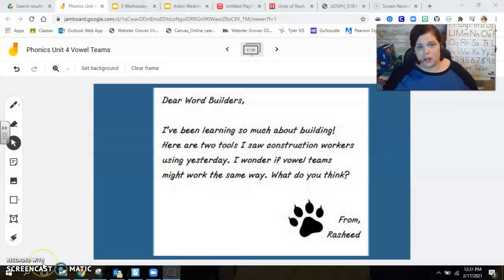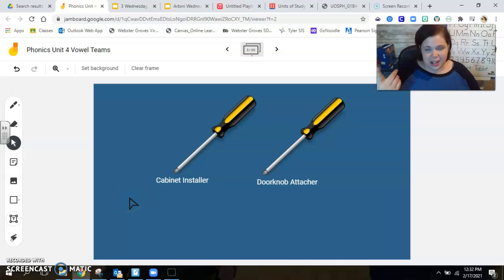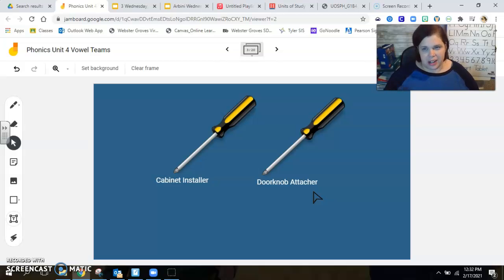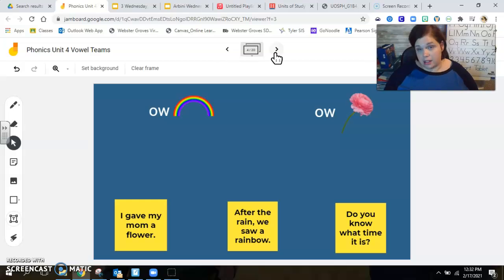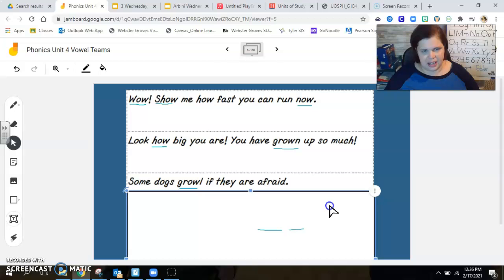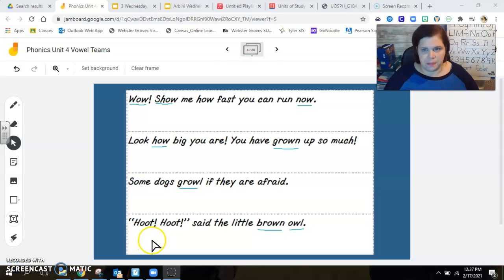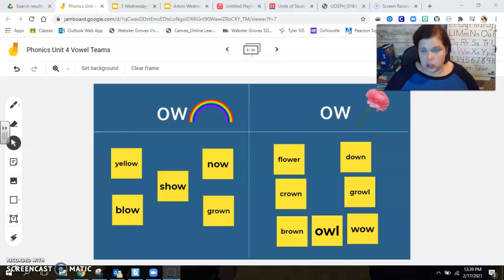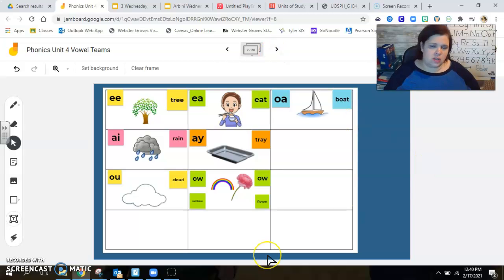Unit 4 L 9.1